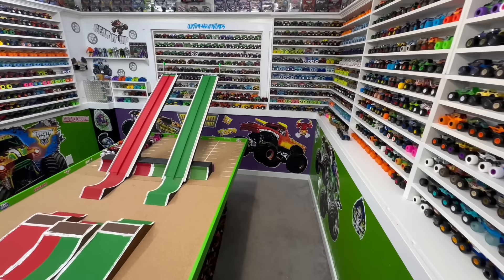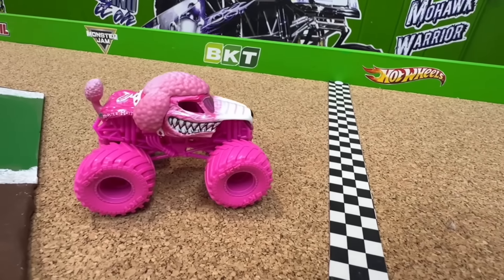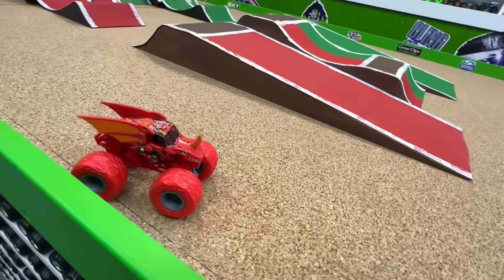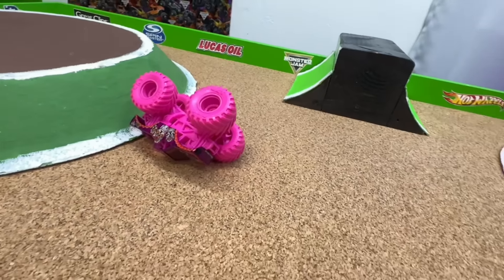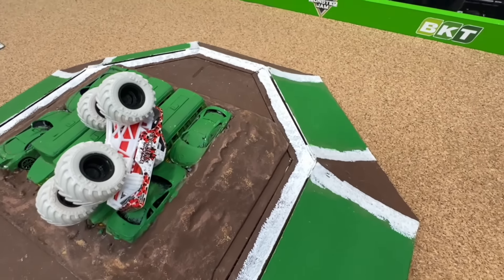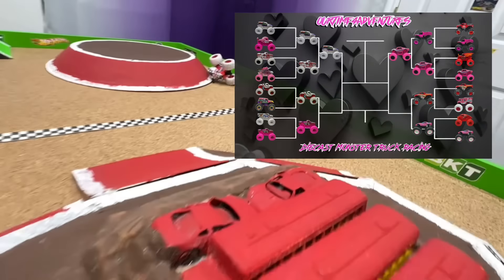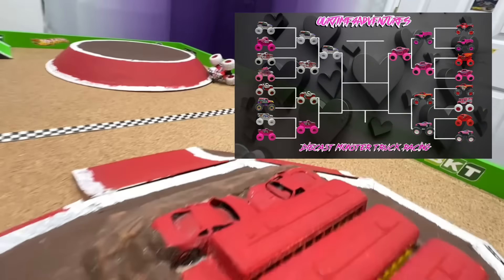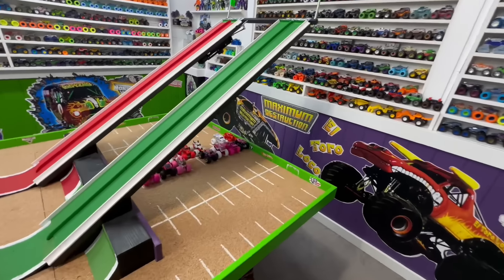Toy Diecast Monster Truck Racing Tournament | 16 Truck VALENTINES DAY Monster Truck Race you’ll LOVE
Today’s we have a special Valentines Day race lined up at the track! In this race we have a variation of HotWheels SpinMaster and MuscleMachines Monster trucks ready to do hassle to see which is the fastest. Which of these 16 RED, WHITE, and PINK Valentines Day colored trucks so you think can make it in to the next round all the way to the finals and take the win?? Let’s head to the track and find out now!

OurTime4Adventures brings you the most exciting hotwheels and spinmaster diecast Monstertruck racing entertainment on our replica monsterjam worldfinals fire 🔥 & Ice 🧊 track.
We have over 1000 Monster Trucks with the
collection growing everyday! Find us on
youtube @ourtime4adventures and help our races go 🏁

For the Best Custom painted Diecast Monster Truck Replicas around, check out Diggers_Diecast on Instagram at the link here!

And check out SpoolHeads for some awesome diecast race tracks!